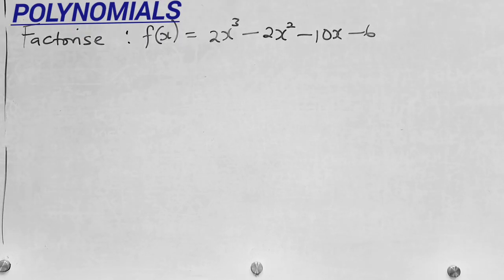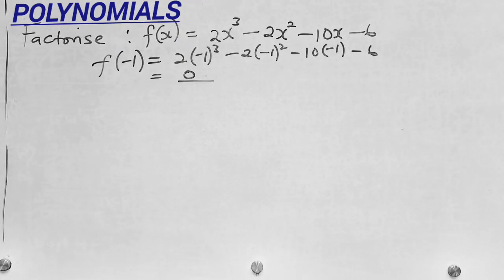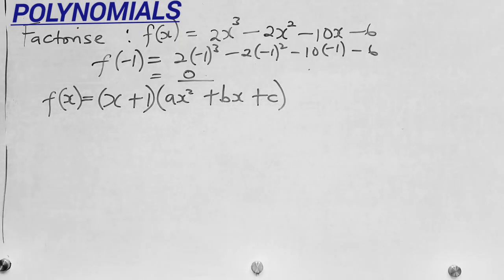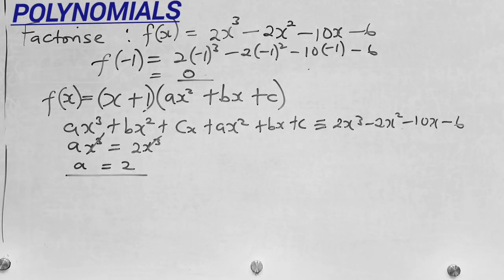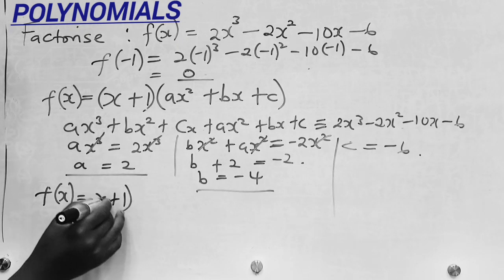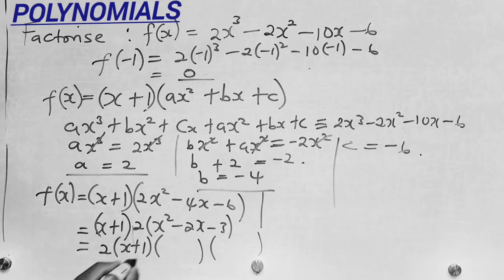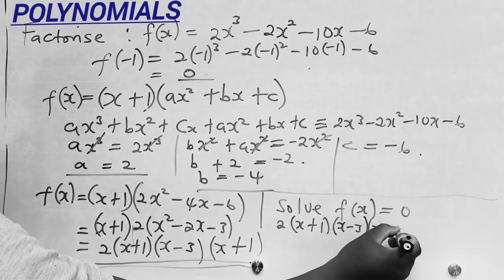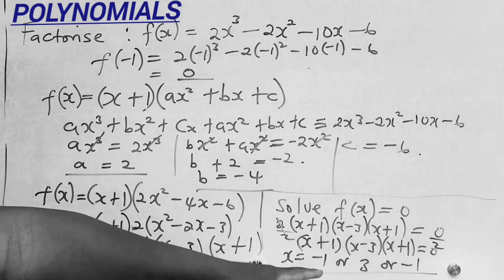Grade 12 Technical Mathematics polynomials